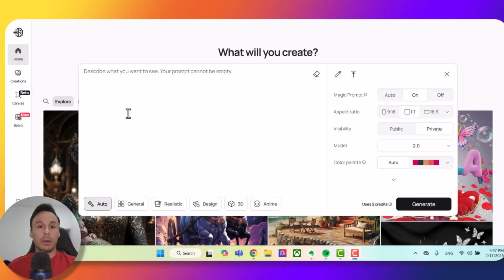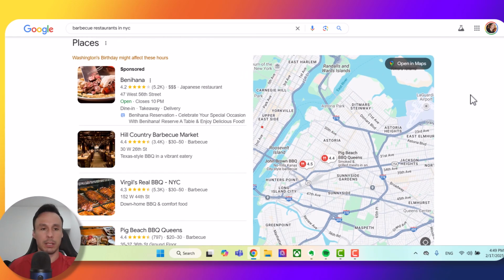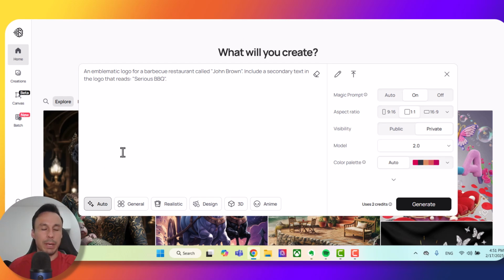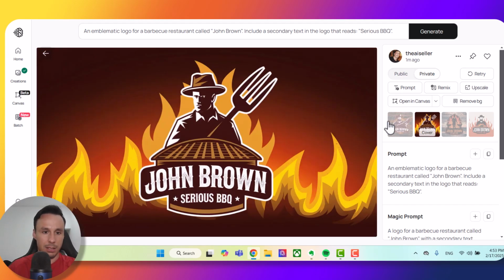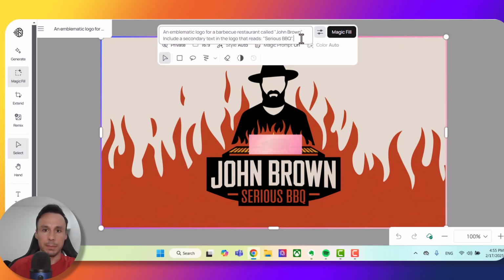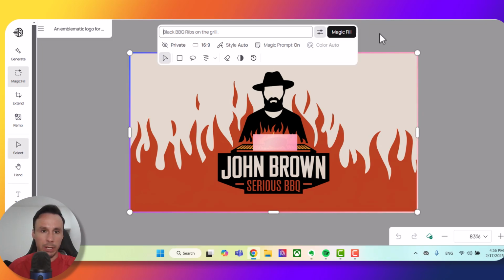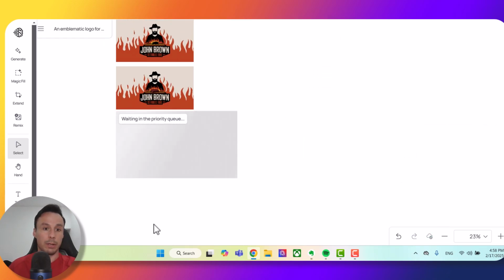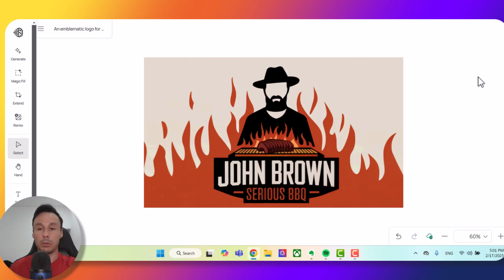How To Create STUNNING Business Logos - Ideogram AI Tutorial for Beginners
If you are looking for an Ideogram AI beginner tutorial, this is what you need. A basic AI tutorial to make business logos where we'll explore different Ideogram tools such as Ideogram Magic Fill and Ideogram Canvas.